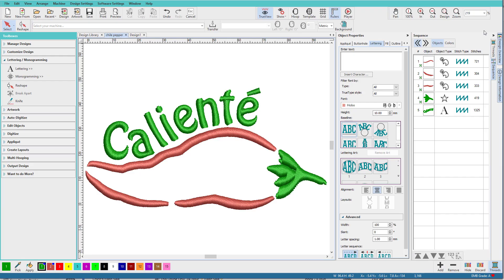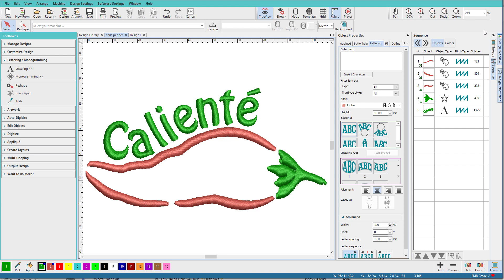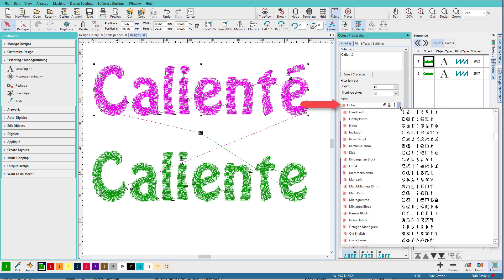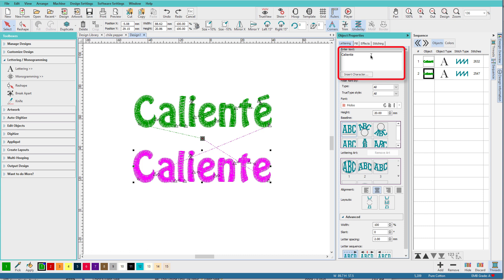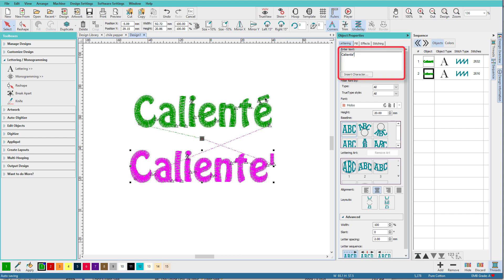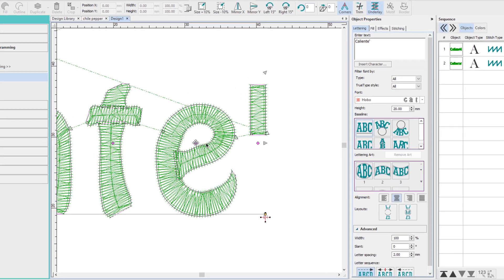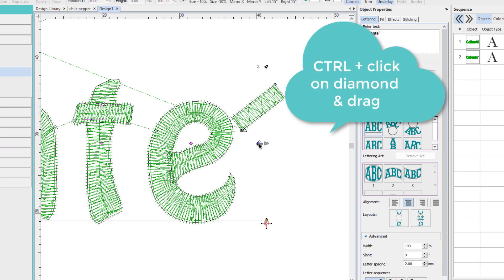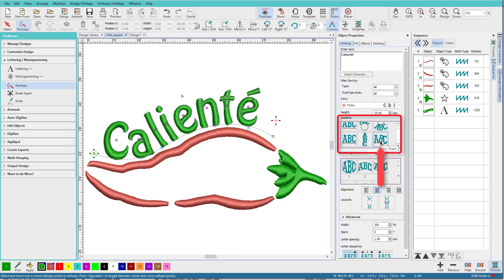Wilcom Hatch: How to Add Your Own Accent Marks to Lettering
If your desired font is missing those special accented characters, here's how to add your own while still maintaining the integrity of a single text object. No need to use Break Apart or create a separate text object.

WARNING! This tutorial assumes you already know how to use basic keyboard lettering. The focus is on adding accent characters.